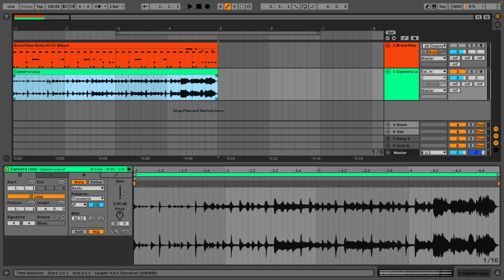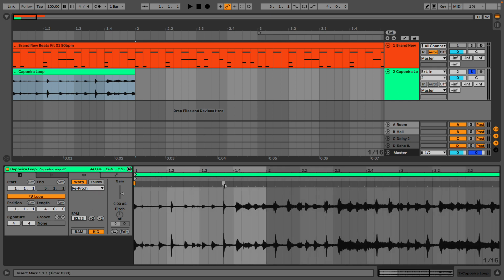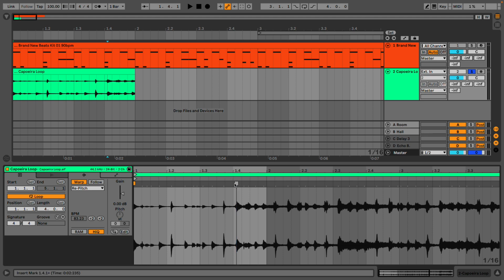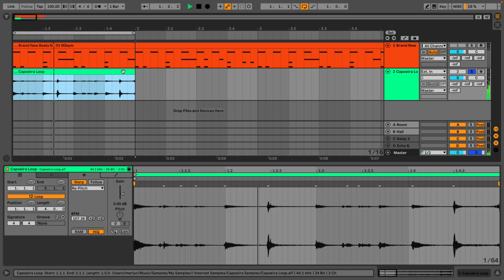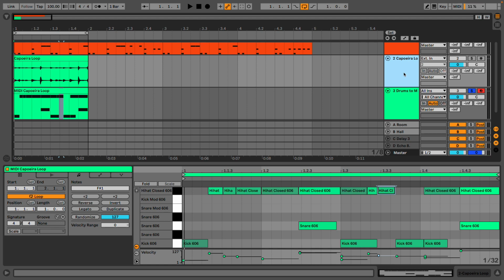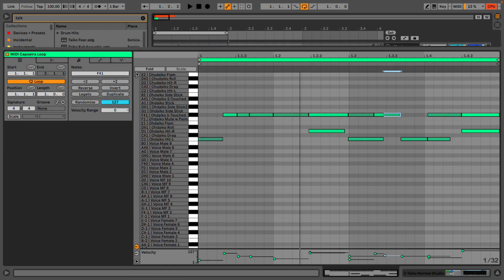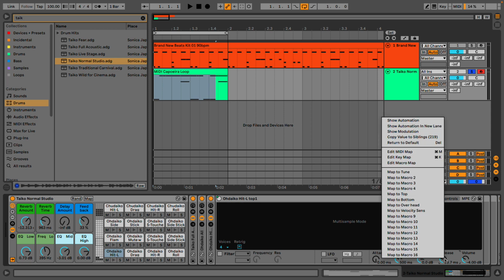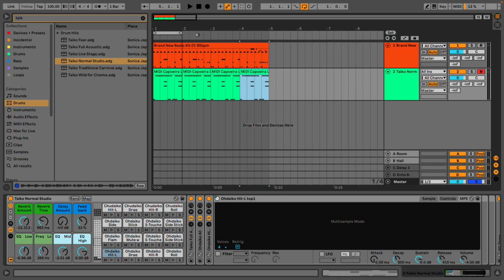2.4 Borrowing Percussion